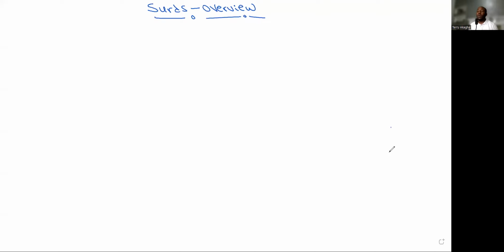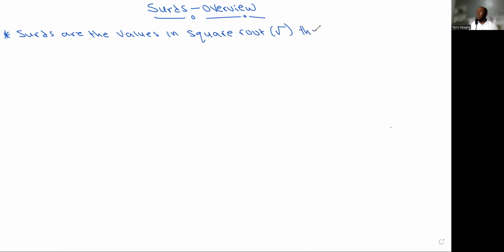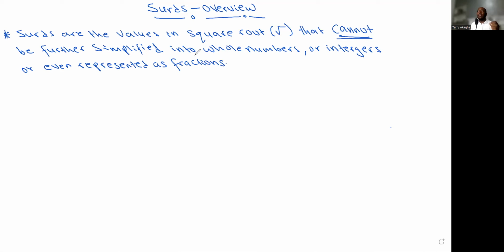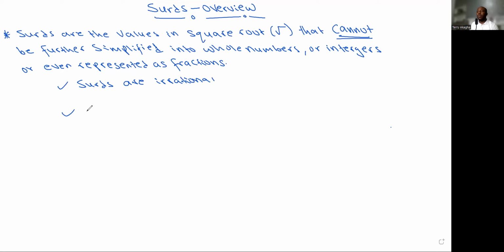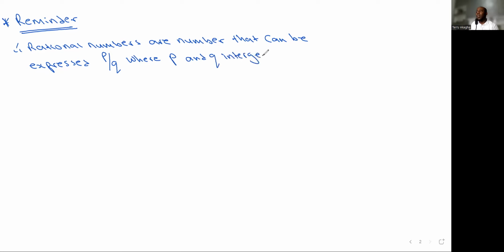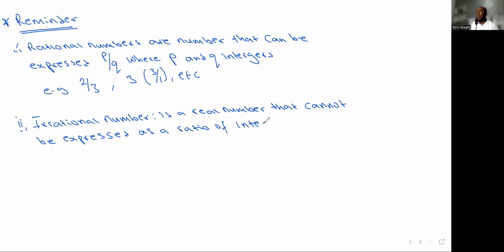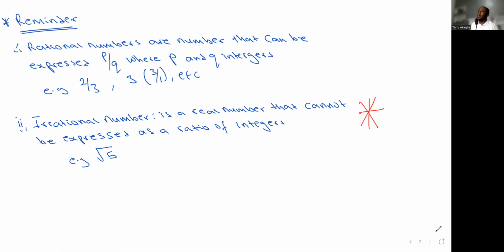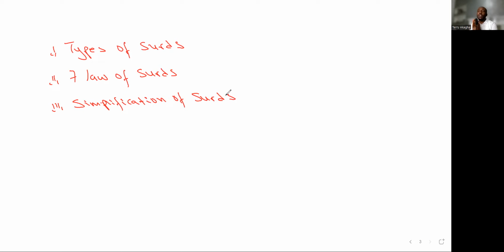1 of 13 - Surds Overview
Here, we reminded ourselves of rational and irrational numbers as well as listed out the topics to be discussed in this series